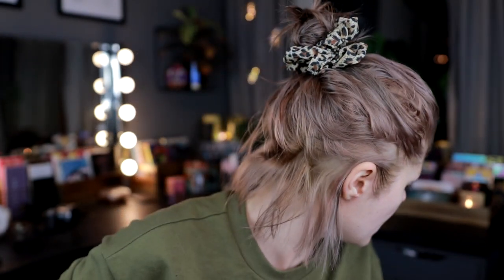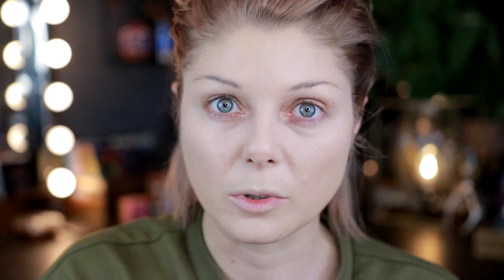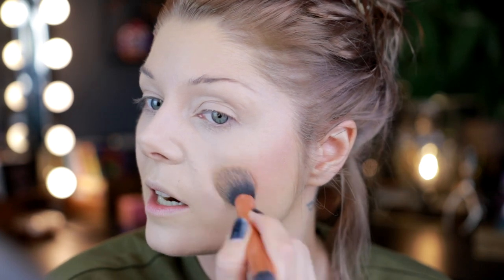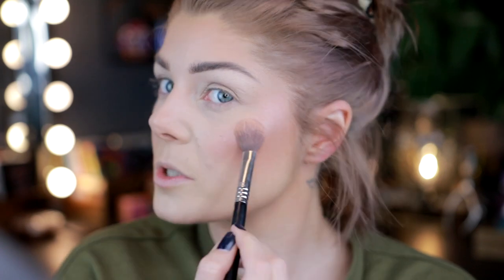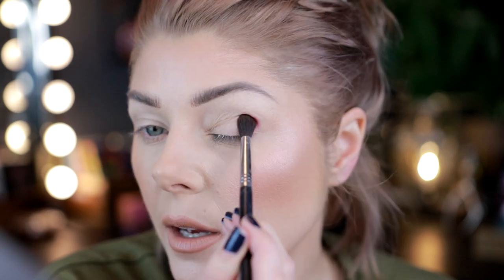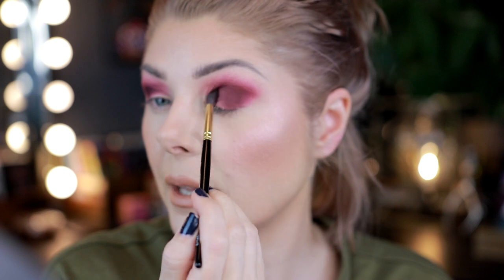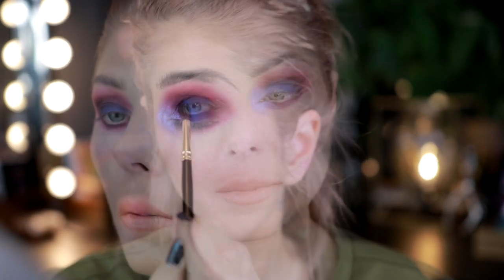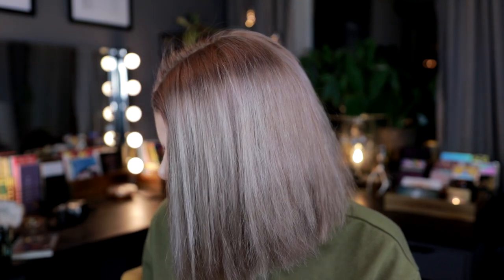GRWM | Diarrhea Tea & Brands That Rejected Me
Hello beautyloving unicorns and welcome to this absolutly ridiculously long grwm where I chat too much and try out the Nabla Poison Garden for the first time. Review will be up tomorrow, I'd say watch that first, before you buy..

Products used:

FACE

Kiel's Ultra Facial Cream Greenland First Ascent
Estee Lauder Double Wear Nude Water Fresh Makeup - 2N1 Desert Beige
Bourjois Sun Illusion - Fair
Hourglass Veil Loose Powder
Pixi Rose Glow Mist

EYES

Toofaced Shadow Insurance Primer
Nabla Poison Garden Palette
Kiko Milano Long Lasting Stick Eyeshadow - 31 Iris Blu
Makeup Geek Cosmetics Full Spectrum Liner - Plumeria
Thomas Sekelius x Sweed Lashes

LIPS

Kylie Cosmetics Velvet Liquid Lipstick - Birthday Suit

The opinions stated in my videos are always 100 % my own, regardless of if I was sent the products or bought them with my own money. I would never try to sell you something I did not like! I will always be open about when I get things sent to me and what I think about them. And never be afraid to ask! If you don't feel comfortable with that just don't use them! ♡